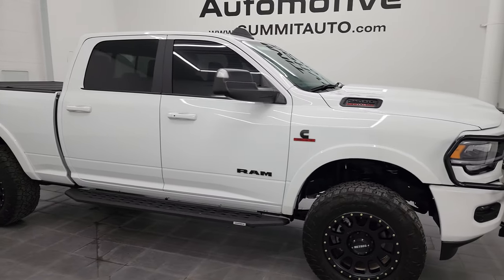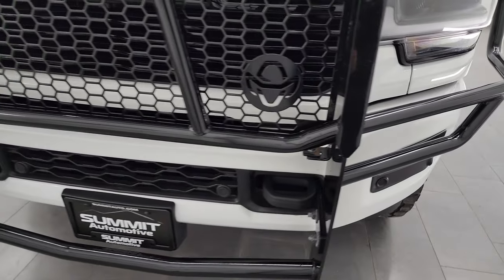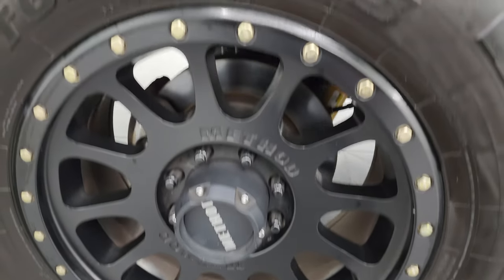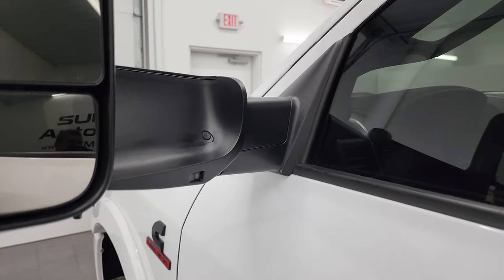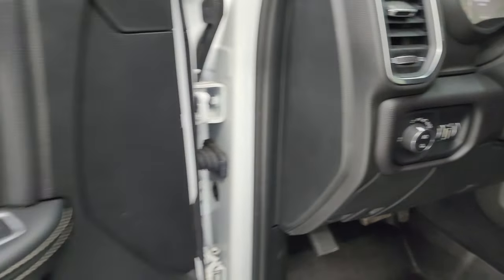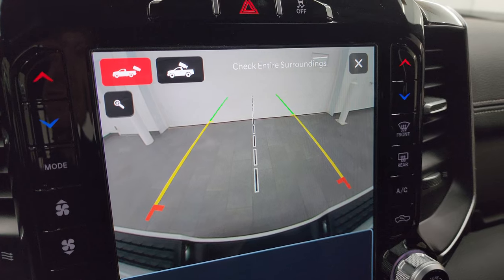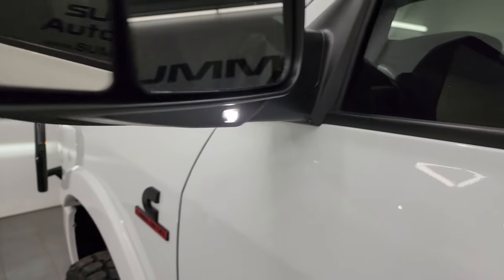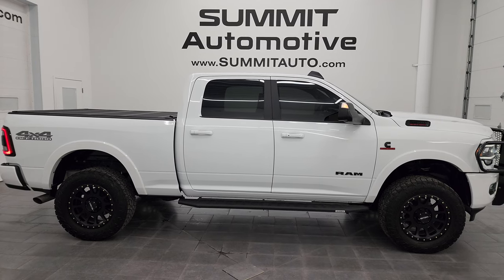2022 RAM 2500 LARAMIE NIGHT CREW SHORT CUMMINS DIESLE TENNESSEE TRUCK 4K WALKAROUND 14272Z SOLD!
This 2022 RAM 2500 LARAMIE LEVEL B NIGHT EDITION 4X4 OFFROAD PACKAGE IN BRIGHT WHITE CLEARCOAT FROM TENNESSEE FOR SALE IN FOND DU LAC OSHKOSH WISCONSIN 54935 is the vehicle we did walk around review of today.

Thank you for checking out this video of this 2022 RAM 2500 LARAMIE LEVEL B NIGHT EDITION 4X4 OFFROAD PACKAGE IN BRIGHT WHITE CLEARCOAT FROM TENNESSEE FOR SALE IN FOND DU LAC OSHKOSH WISCONSIN 54935

STOCK: 14272Z
PRICE: $71,999
MILES: 12,173
MAKE: RAM
MODEL: 2500
VIN: 3C6UR5FL3NG295448
LOCATION: FOND DU LAC OSHKOSH WISCONSIN, 54937 TRUCKS ON 41

1 OWNER! CLEAN TITLE HISTORY! CLEAN CARFAX! 6.7 Liter Cummins Diesel, Full Four Door Crew Cab, Short Box 6 1/2 Foot Shortbox, Night Edition, Laramie Package, Level B Group, 6 Speed Automatic Transmission with Optional Manual Tap Shift, 4x4 Push Button Four Wheel Drive 4WD, 4X4 Offroad Suspension Package, 2 Inch Leveling Lift Kit, Factory GPS Navigation System, Reverse Backup Camera Rearview Camera, Cargo Camera Rear View Box Camera, Non Smoker, Dual Power Air Conditioned Ventilated and Heated Seats, Black Ebony Leather Seats, Bucket Seats, Memory Driver's Seat, 2nd Row Heated Seats, Bak-Flip Hard Fold Up Tonneau Cover, Full Towing Package with Receiver Trailer Hitch, Wiring and Transmission Cooler Tow Package, 5th Wheel And Gooseneck Hitch Prep Package Fifth Wheel Goose Neck, Factory Brake Controller, Factory Exhaust Brake, Fold Up Tow Mirrors, Heat Power Mirrors, Power Blind Spot Mirrors, Power Fold in Power Mirrors with Built-in Directional Signals, Electronic Stability Control Traction Control ESC, 3.73 Gears, Anti-Spin Differential, Open Country Toyo A/T 35x12.50 R20LT Tires, Method 20 Inch Rims Premium Wheels, Painted Alloy Rims Premium Wheels, Four Wheel Disc Brakes, Aftermarket Painted Stepbars, Spray-in Bedliner, Bedrail Covers, LED Bed Lighting, LED Fog Lights, LED Headlights, LED Running Lights, LED Tail Lamps, Sonar with Front and Rear Bumper Sensors, Locking Tailgate, Power Drop Down Tailgate, Fender Flares, Grill Guard, 12" Uconnect 5 Radio With 12-inch Display, AM / FM Radio Tuner, Sirius/XM Satellite Radio Capabilities Sirius / XM, 7-Inch Multi-View Display, Harmon / Kardon Premium Audio Sound System Harmon/Kardon, Offroad Pages With Temperature Guages, Pitch And Roll Display, and Drivetrain Display, SOS / Assist System, U Connect Hands Free Bluetooth Hands-Free Phone System Blue Tooth, Android Auto Compatible, Apple Car Play Compatible, Auxiliary MP3 Jack Portable Audio Connection, Factory Subwoofer, USB C Jack, USB Jack Portable Audio Connection, Enter-N-Go System Keyless Entry System, Keyless Entry with Factory Remote Start, Push Button Start, Power Sliding Rear Window Rear Window Defroster, Adjustable Height Seatbelts, Driver and Passenger Front Air Bags, L.A.T.C.H. Child Safety System, Side Curtain Air Bags SRS Safety Restraint System, Heated Steering Wheel Multi-Function Steering Wheel Controls, Homelink System with Three Programmable Buttons for Garage Doors, Lighting Systems & Security Systems, Compass, Outside Temperature Display and Mileage Display, Dual Multi-Zone Climate Control , Power Adjustable Pedals, Weathertech Floormats, Loadfloor Boot Tray, Storage Compartment Under Rear Seats, Air Conditioning AC, Cruise Control, Power Locks, Power Windows, Tilt Steering Wheel, Automatic Headlights Autolamp, 115V / 400W AC Power Plug In, 3 Year / 36,000 Mile Remaining Factory Bumper to Bumper Warranty, Whichever comes first, 5 Year / 100,000 Mile Remaining Powertrain Factory Warranty, Whichever Comes First, Bright White Clearcoat, ONE OWNER! CLEAN AUTOCHECK! Very very clean inside and out! This is one of the sharpest 2022 Ram 2500 crewcab shortbox 3/4 ton diesel trucks on our lot! Make your move before this super clean 4wd is gone!